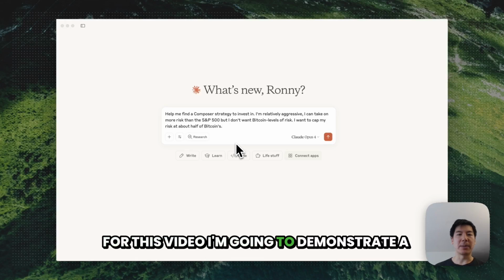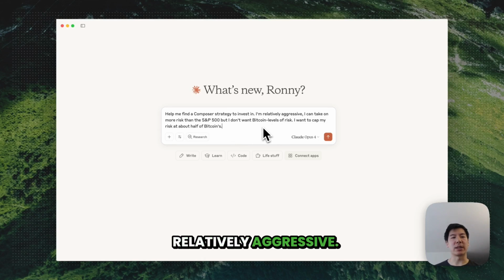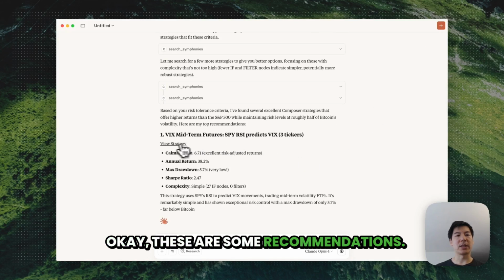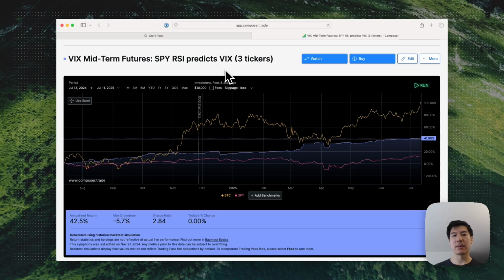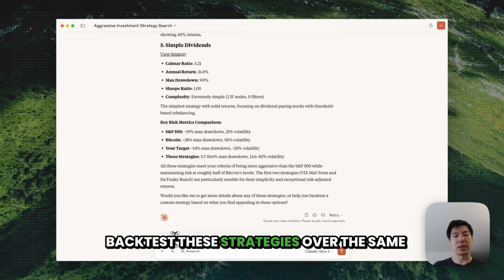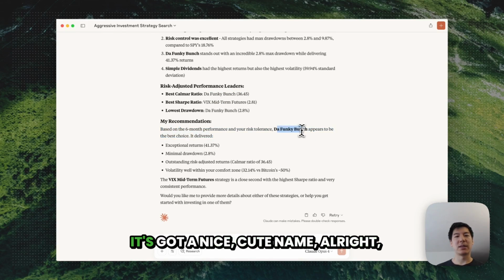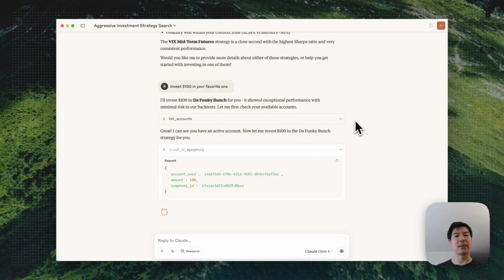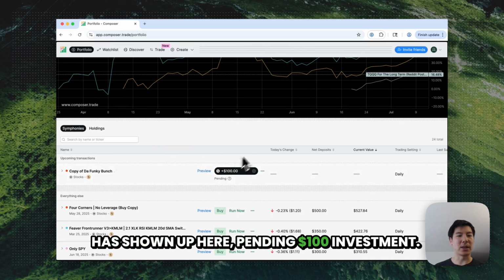How to Vibe Trade using Claude ft. Composer MCP Server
The future of vibe trading is here! In this video, Ronny Li (Chief Data Officer @ Composer) walks you through how to use Claude + the Composer MCP Server to find a symphony and invest in it directly on Claude.

You can also use the Composer MCP Server to:

- Create and backtest strategies for free. You don’t even need a Composer account!
- View detailed account holdings, portfolio data, and strategy stats directly from Claude
- Use Claude’s “Research” mode to conduct search for information across the web and power investment decisions.
- Trade individual stocks, ETFs, or crypto directly
- Invest, withdraw, and liquidate symphonies directly on Claude
- Input your strategy requirements to the AI and it will search through our database of 1000+ strategies to help find one that better suits your needs and risk profile.

Note: Composer's symphony schema takes up nearly all of the available context window on Claude's free plan. Try out Claude’s $20 Pro monthly plan to get the full benefit of the MCP server.